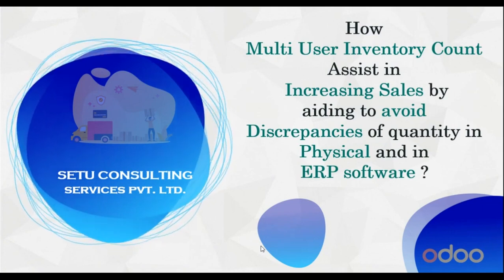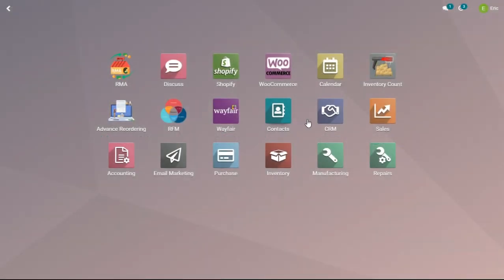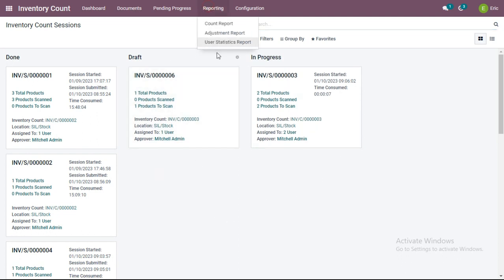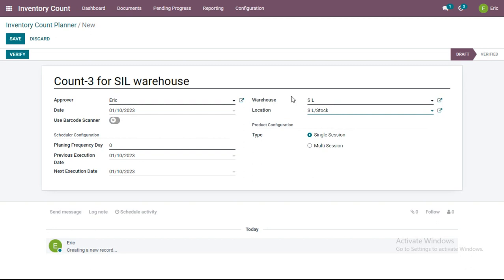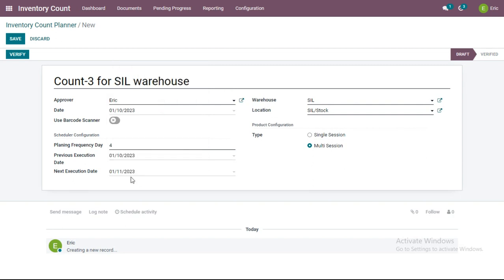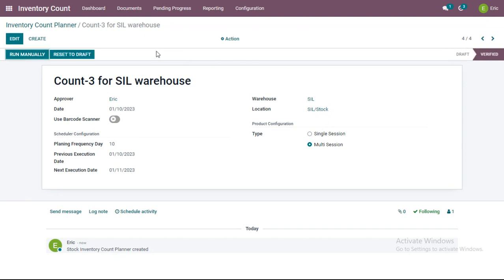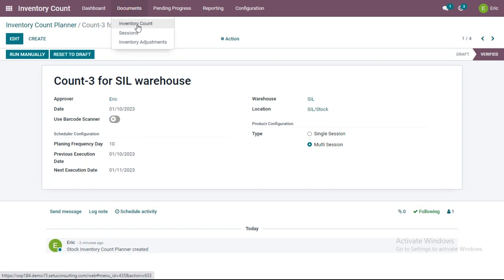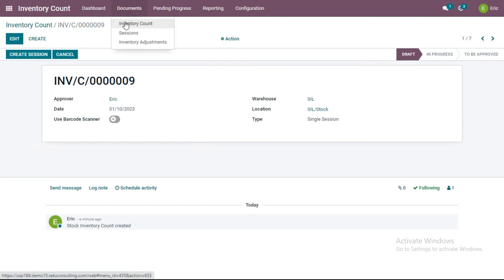Create Inventory Count Planner, Inventory Count & Inventory Count Session Part-1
Inventory Count Solution not only allows you to avoid such discrepancies and get rid of such Nightmares but manage various other processes too in an Automated way while syncing up the Physical availability of products to the one with the stock count in Inventory Management Software

► It Automates and solves various processes of your Business while counting stock manually

► Set Planner
► Track Records of Inventory Count
► Manage multiple Sessions simultaneously
► Analysis of the performance of the employee
► Analysis of the accuracy of work done by an employee
► Approve/Reject based on discrepancy generated
► Inventory Count Report
► Adjustment Report
► User Statistic Report
► Informative Dashboard

Connect with Setu Consulting Services Private Limited on social media for the latest update.

| Thanks |